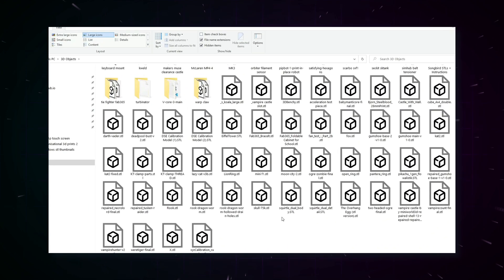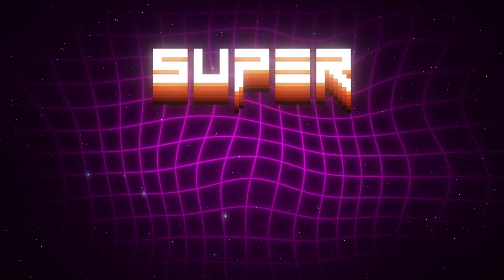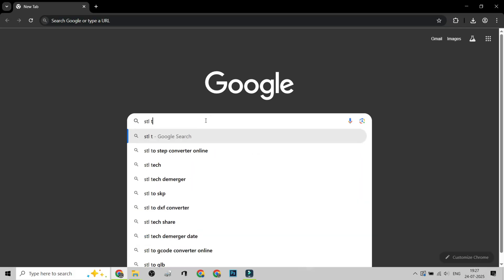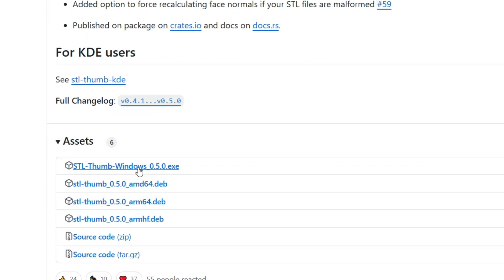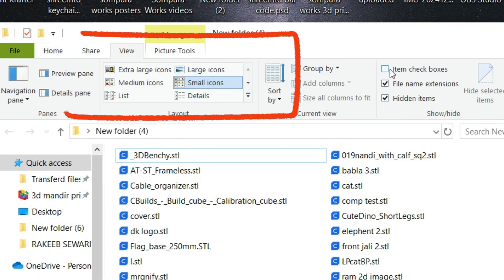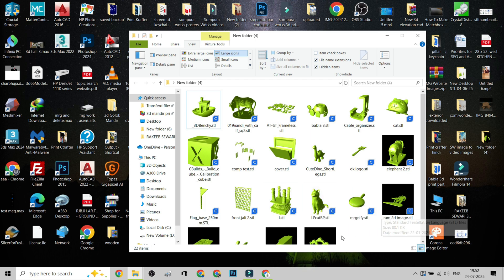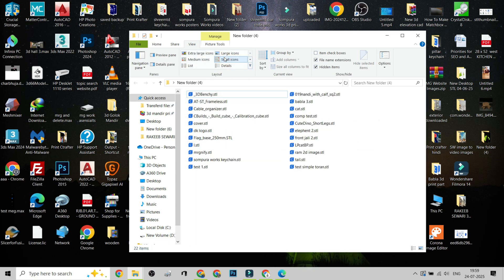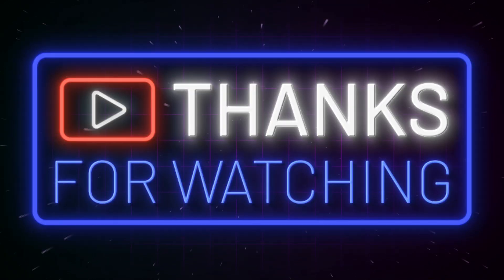Fix Windows 3D File Preview Issues - EASY FIX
Are your STL files just showing blank white icons in Windows Explorer?
This video will show you exactly how to enable STL file thumbnails so you can see full-color 3D previews right inside your folders.
No need to open a slicer or CAD viewer — manage your 3D files visually, fast, and free!

✅ No slicer needed
✅ Easy tool installation
✅ Also fixes .stl icon not showing issue

🔧 Tools Used:

STL Thumbnail Generator

3D Viewer Thumbnail Extension

📁 Common problems this video solves:

STL icon not showing.
How to preview STL files.
3D model preview in folder.
STL file icons image.
stl file image preview.
how to see stl file icon.
show 3d model image in folder.
stl preview not work.
windows not showing stl preview.
show 3d file in explorer.
open stl image in folder.
how to see stl files image on icone.
how to show stl files image, icone.
3d file explorer preview.